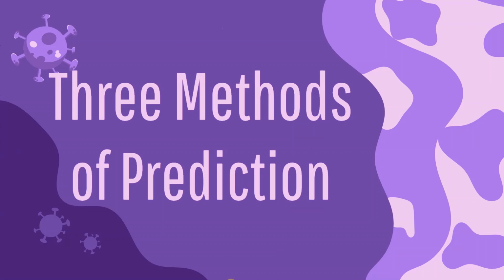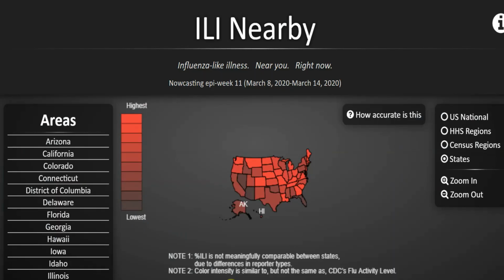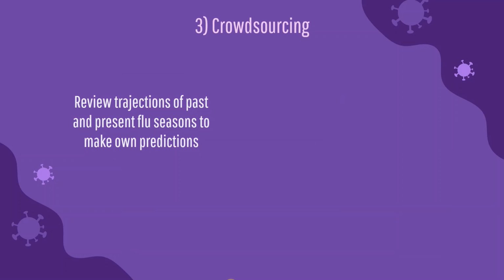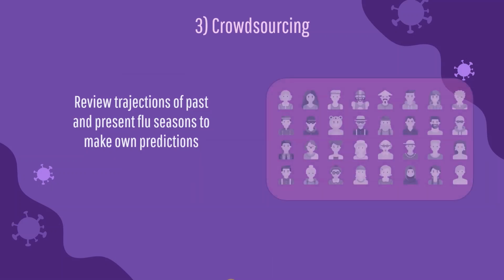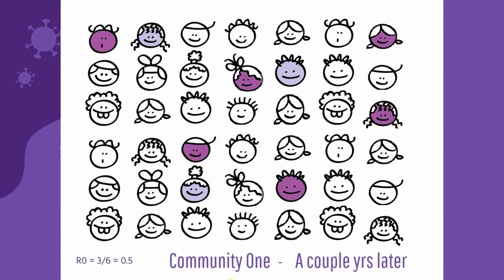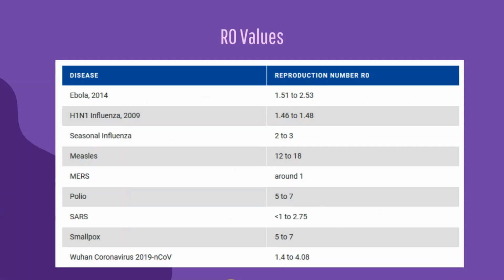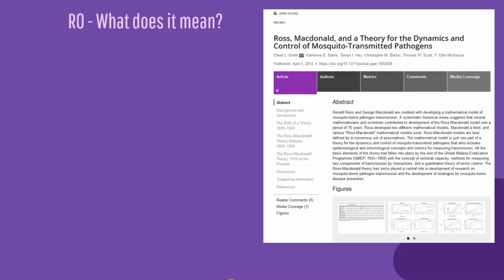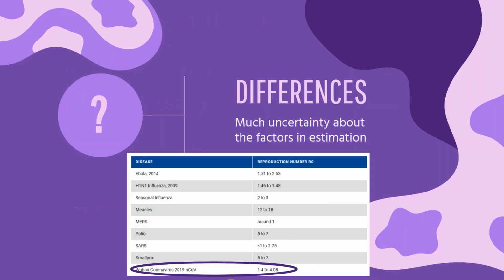Learning about Predicting the Spread of Diseases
The developments over the last few months got me wondering if there is a way to forecast or quantify a pandemic...like is there a quantifiable algorithm leading to mathematical models that can describe how a disease spreads? If we could figure out what this algorithm is, then it might help us predict what will happen next during this time of crisis. Such information would be critical for professionals on the clinical side who are making informed decisions around the world about how to protect our communities and provide aid to those who need it, from ramping up hospital capacity to discovering new medicines.